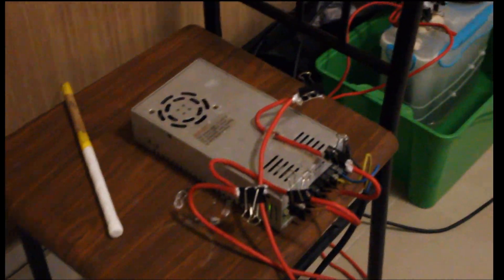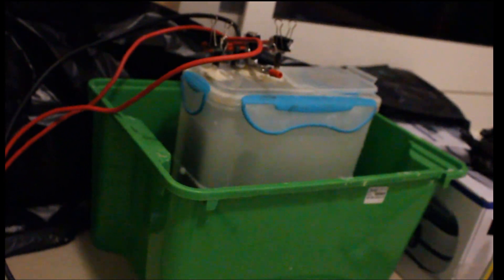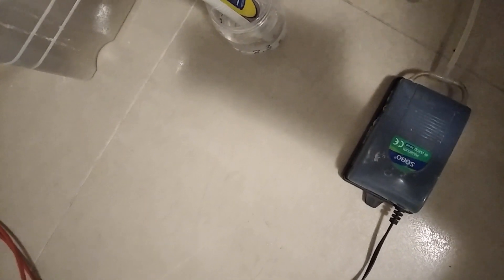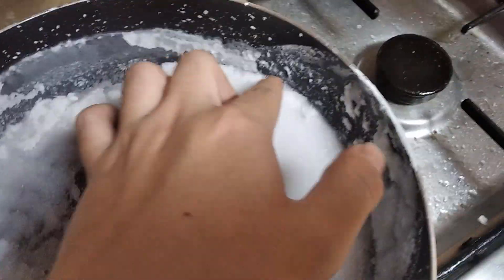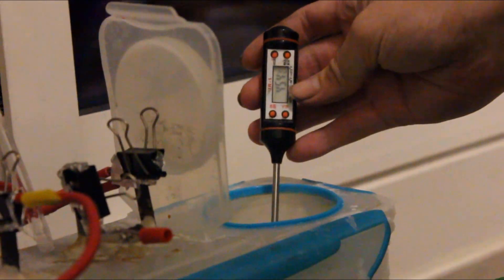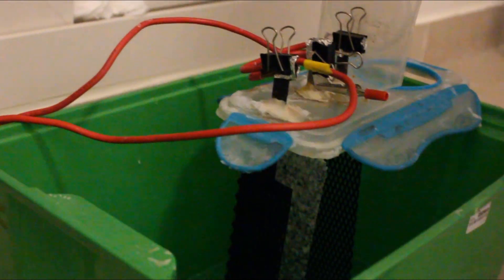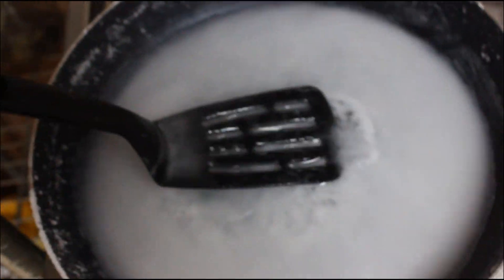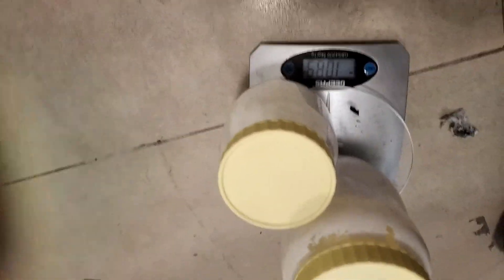pH buffered chlorate cell full run.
Current: 25A
Source Voltage: 5.01V
Cell voltage: 4.70V
Current density of anodes : 80ma/cm^2
temp: 53 Celsius (cooling)
temp: 60 Celsius (removed cooling day 3)
Operating temp range: 40-70 Celsius
Bulk fluid pH
pH: 4.9 (day1 bad calibration solution most likely around 7)
pH: 7.8 (day2, buffer ran out)
pH: 7.2 (day 3, 6 hrs later added conc CaCl2)
pH: 7.0 (day 3 night)
pH: 7.1 (day 4 ending day)
pH of buffered cell design:
7.2 with theoretical CE of 78%.
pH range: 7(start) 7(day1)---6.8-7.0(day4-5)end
pH near anode
pH: 6.8 (constant throughout the run
CE of this cell design: 70%-78%
Actual eff based on yield after cleanup:68% (includes seperation method)
electrodes: 2x MMO 1x Ti mesh electrodes
PSU: Meanwell sp-300-5 (discontinued) 5v 50A
recommend getting Meanwell LRS-320-5 5v 60A
vapours: horribly sour and a little sweet and also reeks of chlorine near the anodes.
Cell Liquor:cheap sea salt with horribly bitter taste due to high CaCl2 content and is hygroscopic.
buffer/additive: CaCl2 included in salt but about 5-10% by wt from total salt should do it.